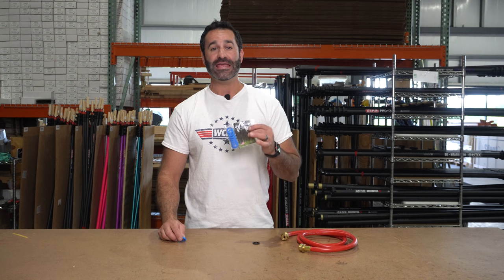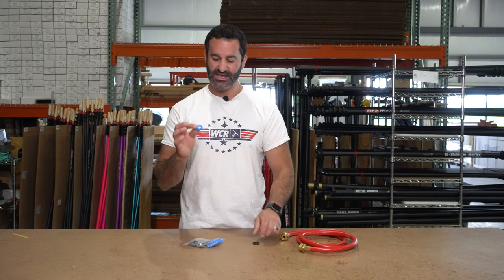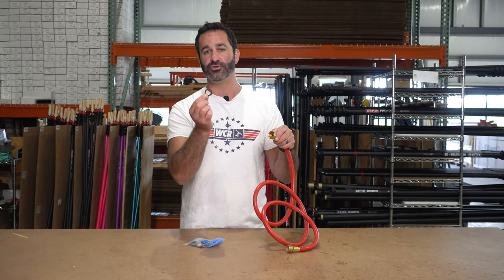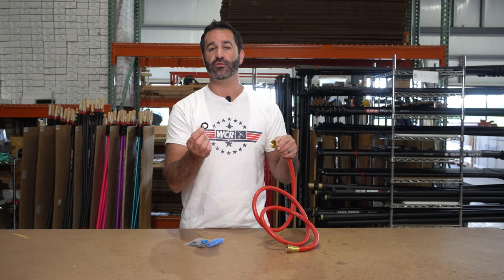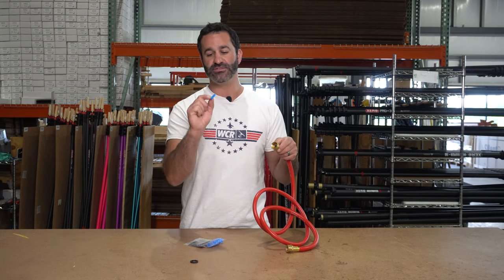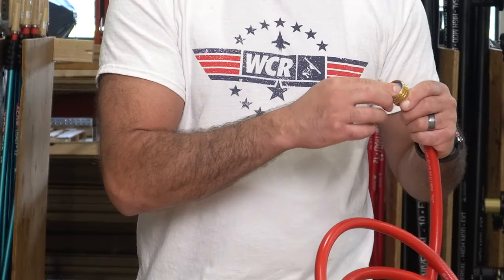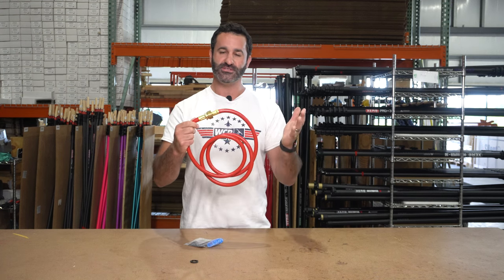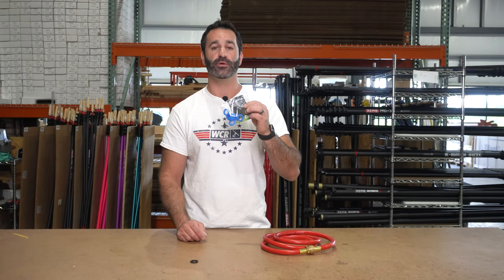Hidden Gems: Seal Genie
Eliminate leaks for good with these impressive heavy-duty silicone hose washers!